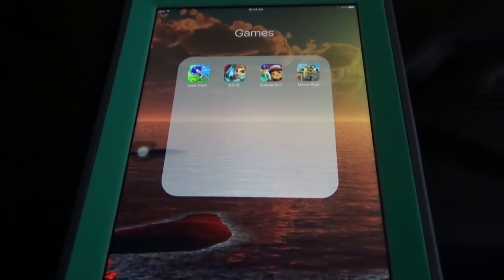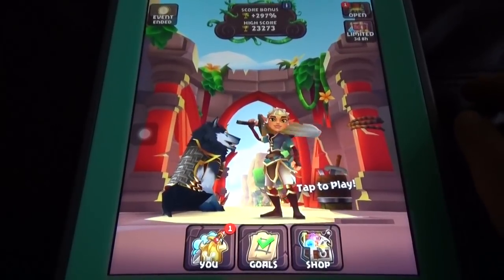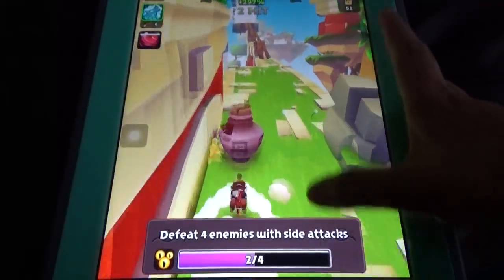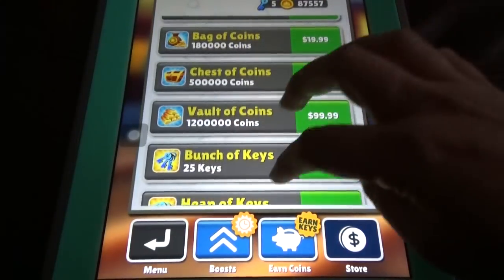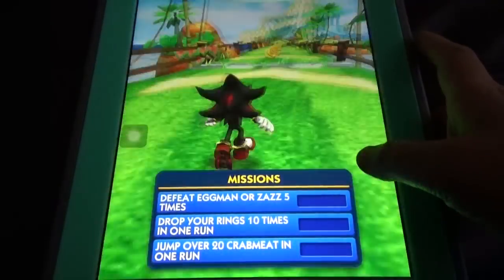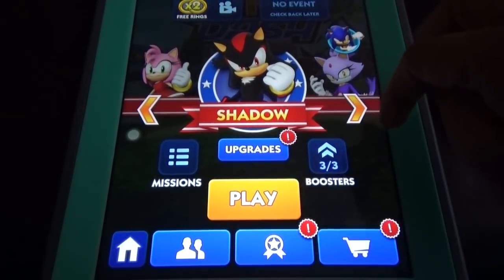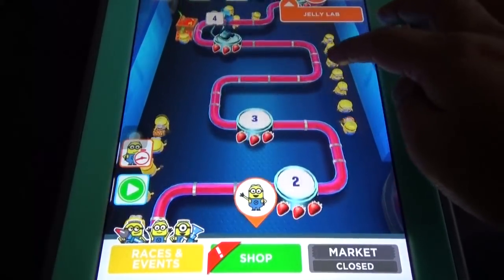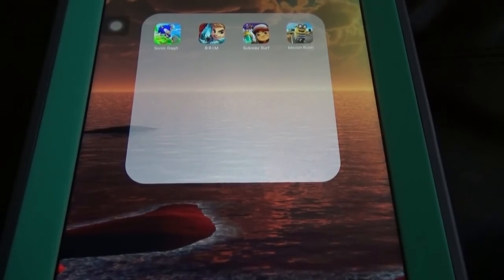Sonic Dash Vs Brim Vs Subway Surfers Vs Minion Rush